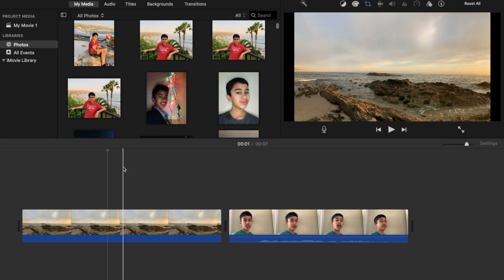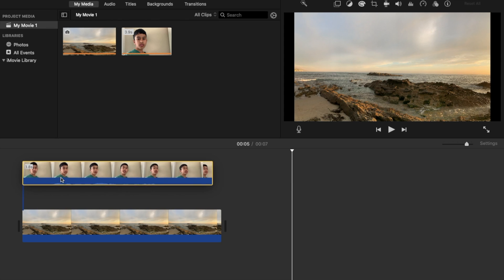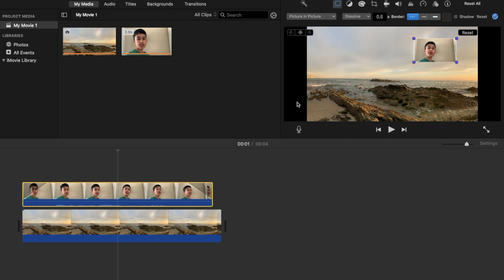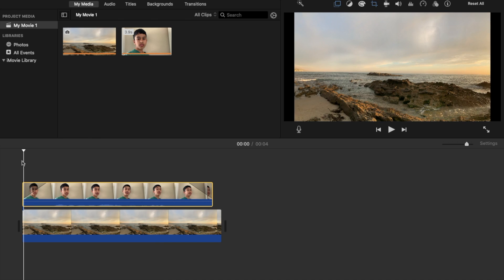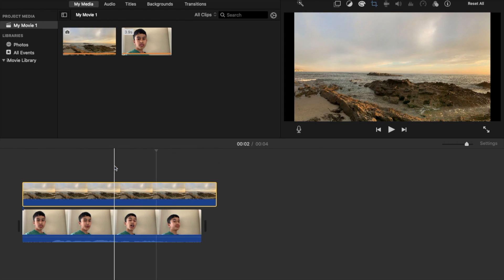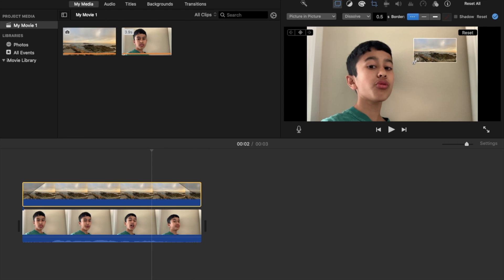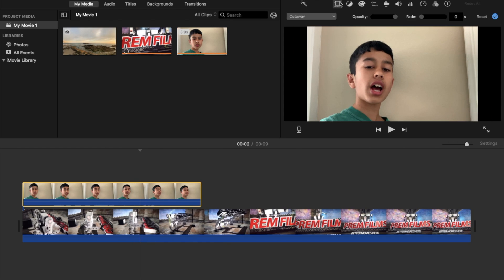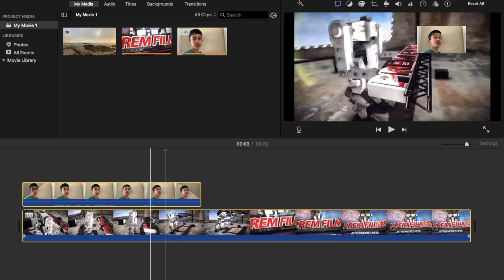Picture in Picture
This video is to learn about how to do picture in picture on iMovie.